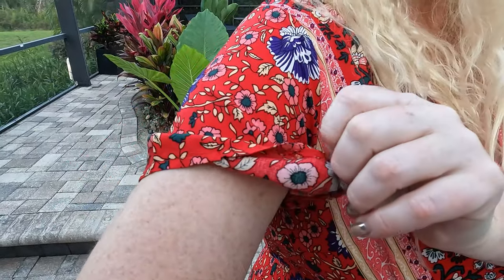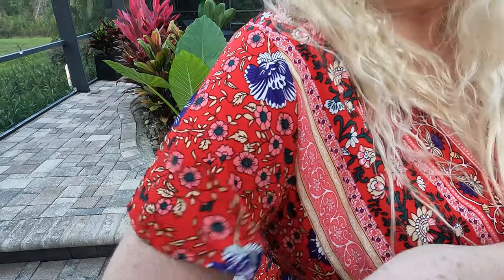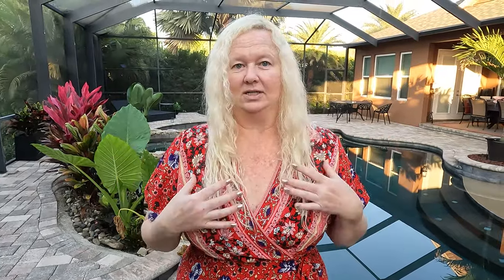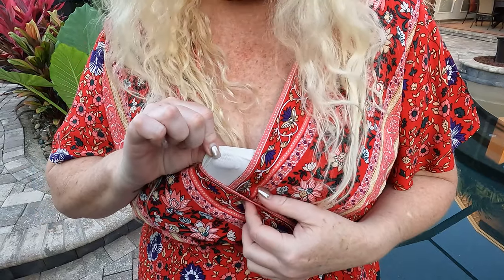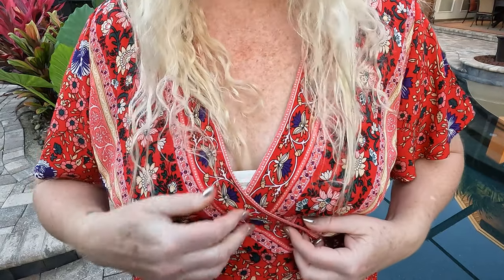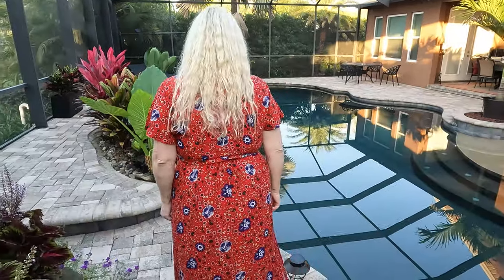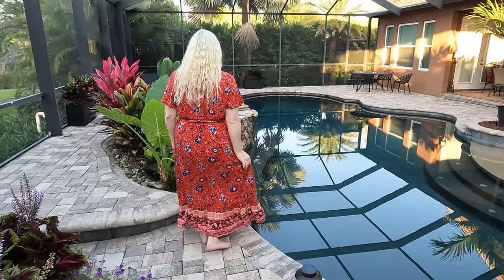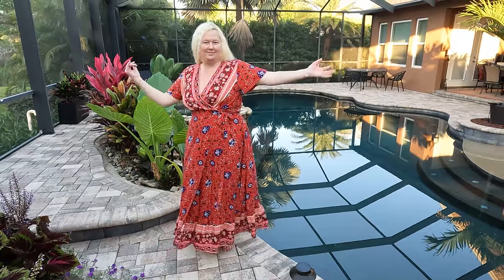Reviewed: ZESICA Women's Bohemian Floral Printed Wrap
ZESICA Women's Bohemian Floral Printed Wrap V Neck Short Sleeve Split Beach Party Maxi Dress

One hundred percent Rayon
Imported
Tie closure
Machine Wash
S=US 4-6, M=US 8-10, L=US 12-14, XL=US 16-18, XXL=US 20.
This maxi features a wrap design, v-neckline,frill hemline and short butterfly sleeves making it an easy-to-wear statement piece; UNLINED. The Waist Tear on the dress for the strap/belt to go through
The Floral Long Maxi Dress Perfect for a slouchy barefoot beach walk or pair with our slides and a brimmed hat to add a touch of mystery to your sun-drenched afternoon picnic. Relaxed, feminine and oh-so comfortable the “sunset Dress" will be one to hold on to.